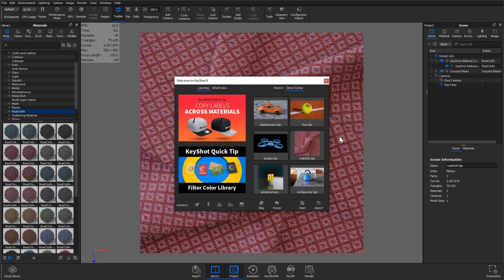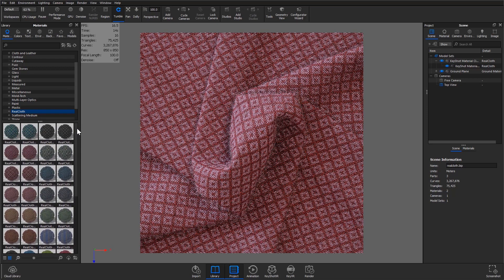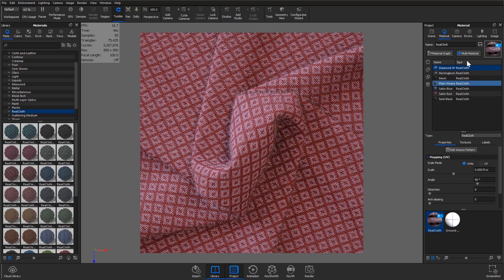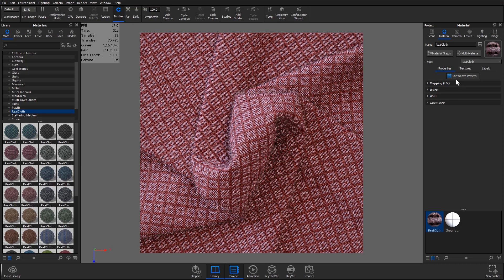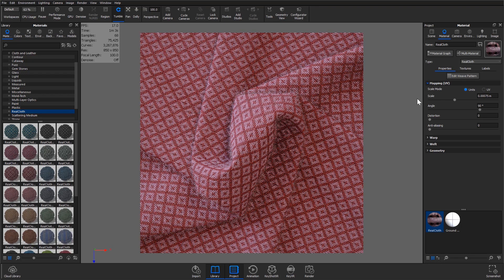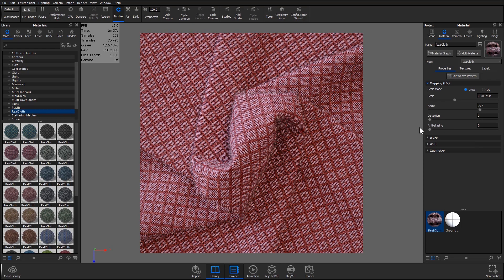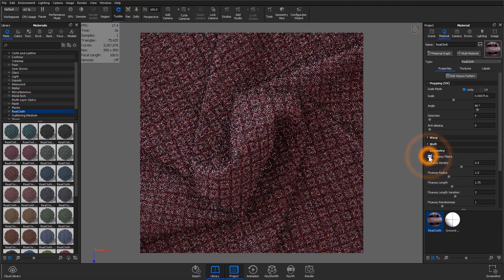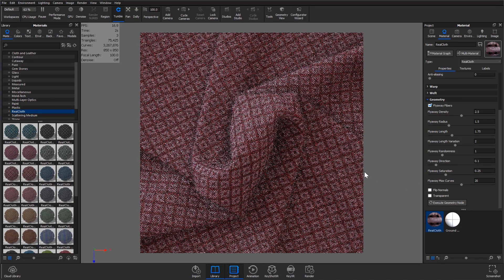KeyShot 9 Feature Tutorial - RealCloth™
Introducing RealCoth™! The all-new feature in KeyShot 9 that brings you creation and visualization of realistic woven materials. Follow along in this tutorial as Creative Specialist Karim Merchant demonstrates how Luxion's new patent-pending RealCloth™ feature is used to create highly detailed and realistic woven materials.